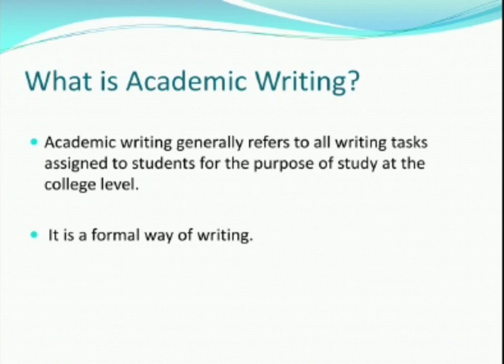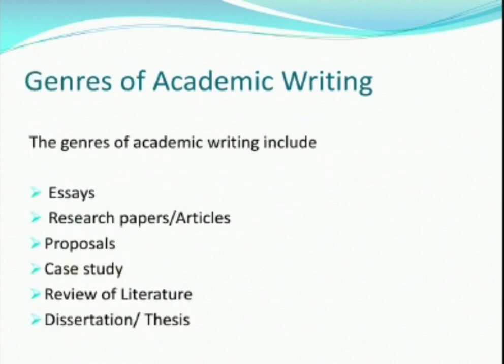Writing for Academic and Professional Success Ms Sini K.